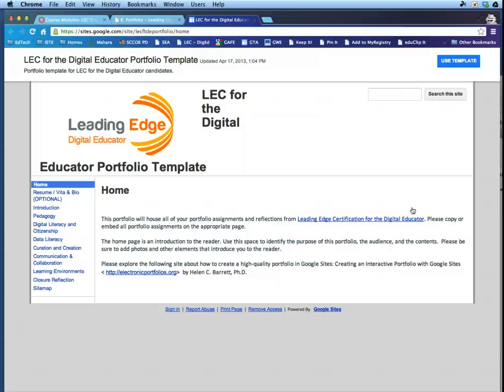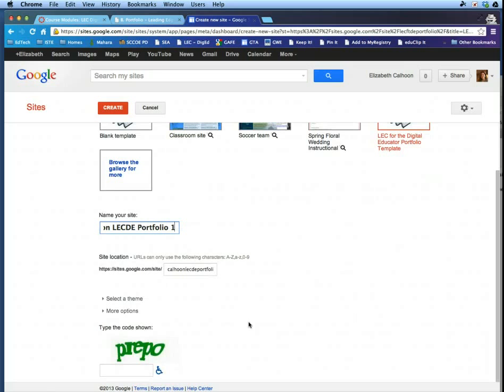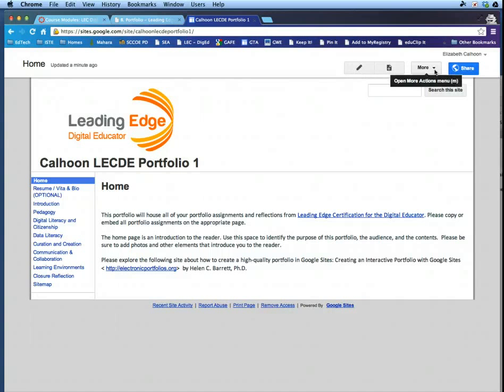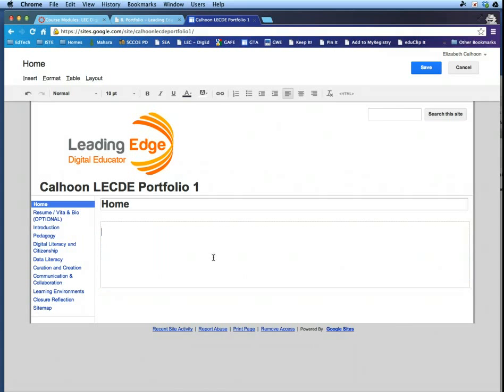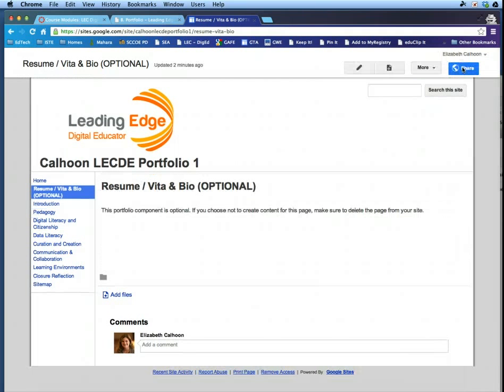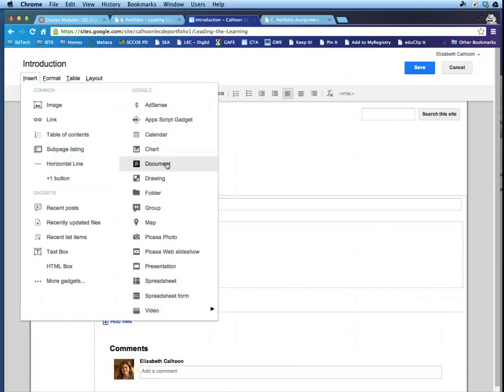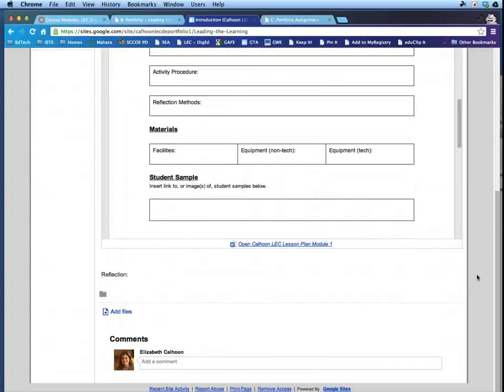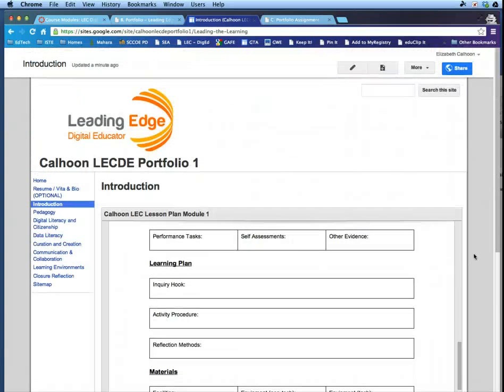LECDE Portfolio Creation Tutorial